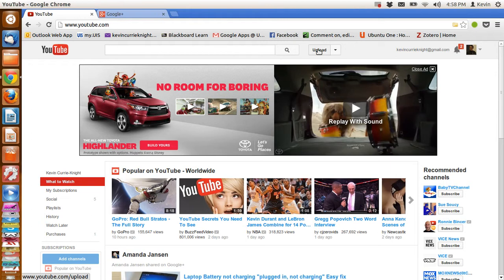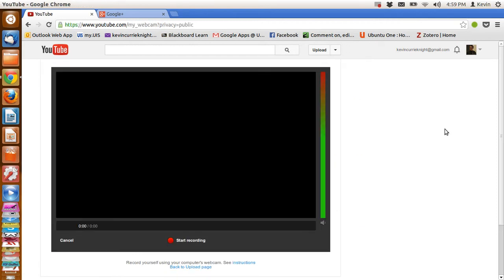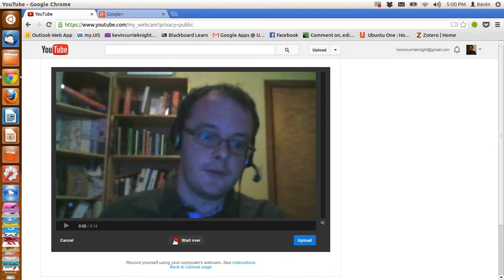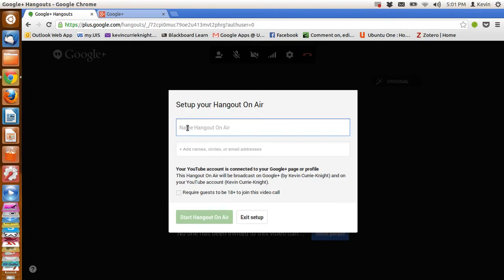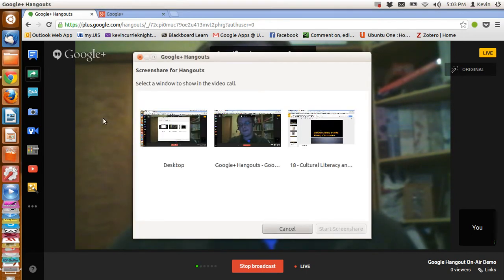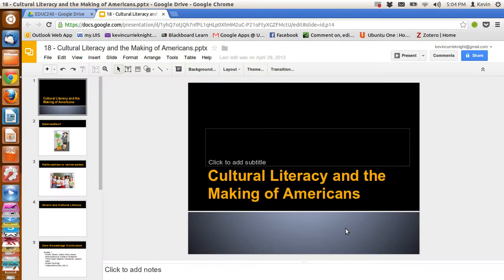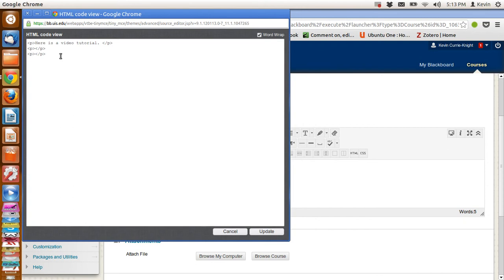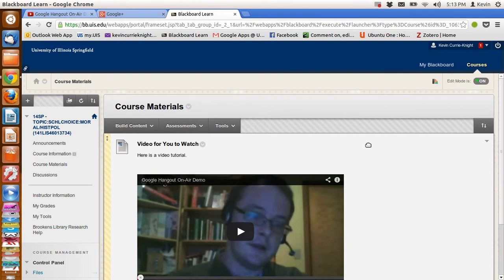Screencasting Through Youtube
I am a postdoc at University of Illinois, Springfield who teaches online, and as such, I want to share with professors and others how easy Youtube makes it to record and share instructional screencast videos. Here is a step-by-step walk through of how to do it from beginning to end, from starting the recording to embedding the video on another (course) website.